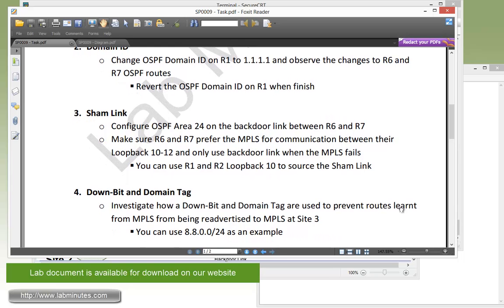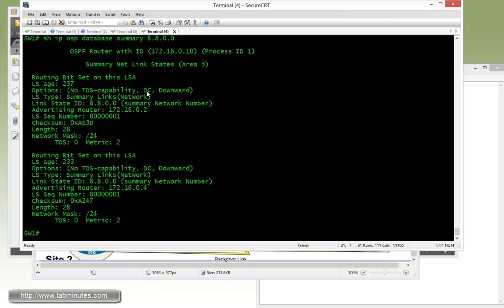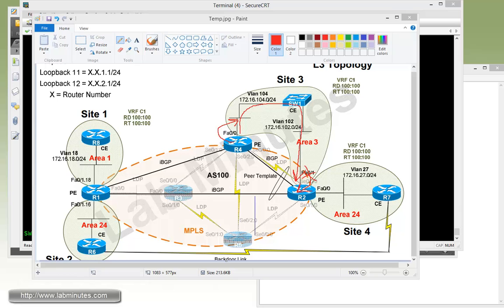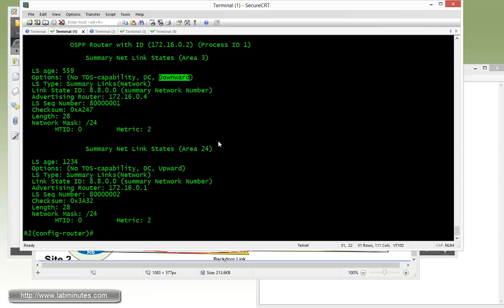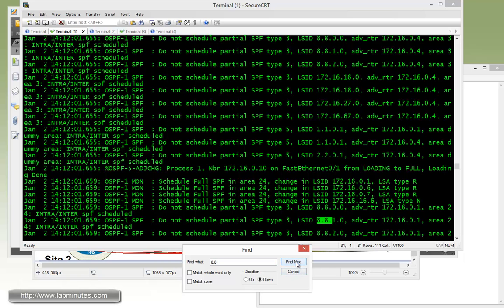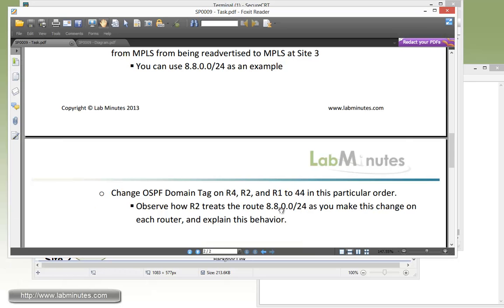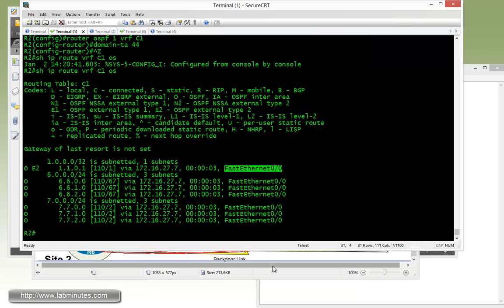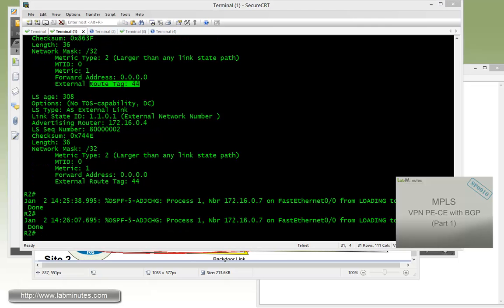LabMinutes# SP0009 - Cisco MPLS VPN PE-CE with OSPF (Part 3)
The video demonstrates configuration of OSPF as PE-CE routing protocol in Cisco MPLS VPN. In addition to basic OSPF configuration, we will go through more advance scenarios of dualed-home site and sites with a backdoor link, and try to understand how a use of Sham Link can prevent a backdoor link from being preferred over MPLS, and how Down-Bit and how Domain Tag can prevent learnt routes from being re-advertised out of the site. We will also look at the Domain ID and the affect that it has on OSPF LSA type.

Part 3 of this video goes over Down-Bit and Domain Tag